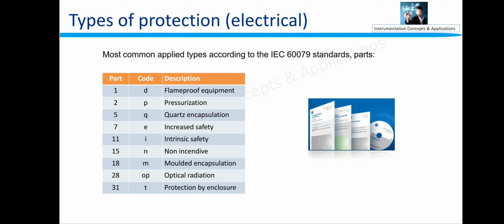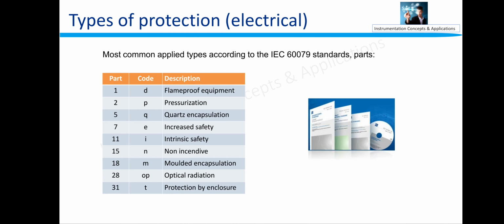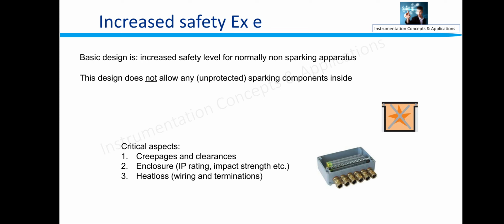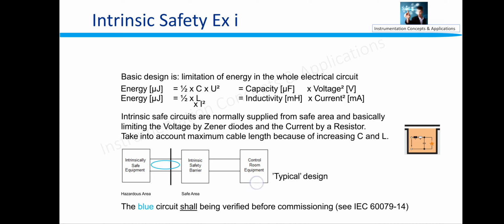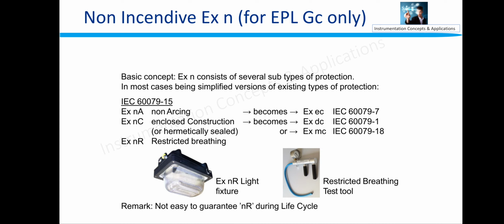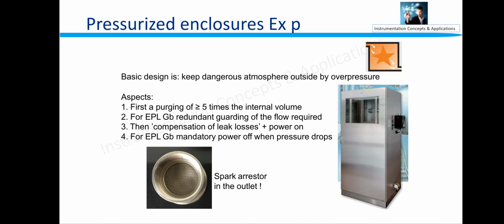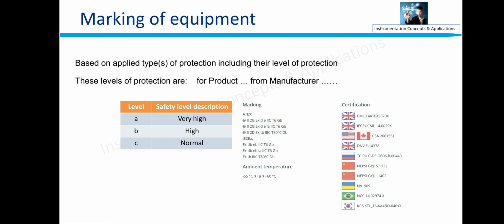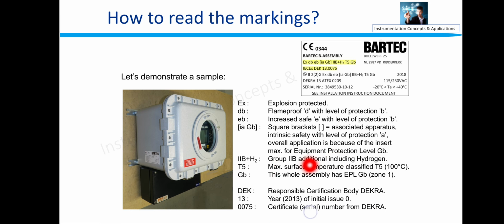Type of protection techniques in hazardous area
Video tell you about all the techniques which are used to make your equipment safe to be used in hazardous area.
As promised video contains list of standards as well for all the protections techniques.